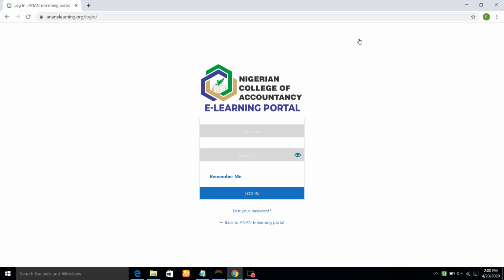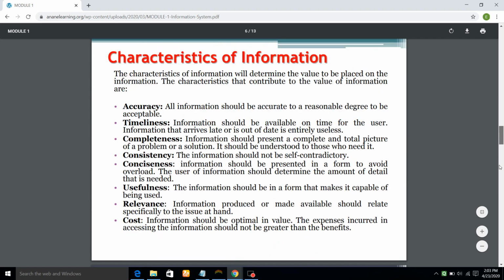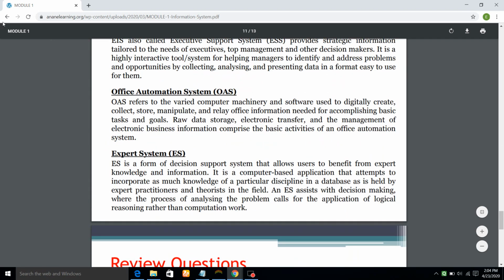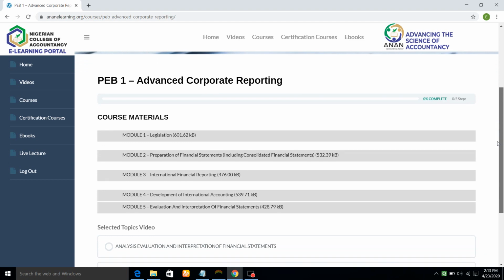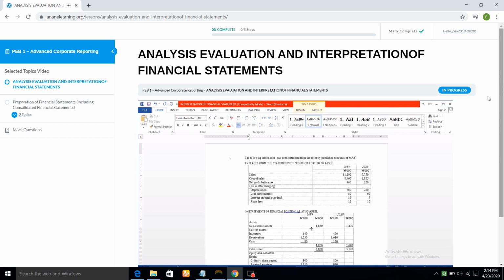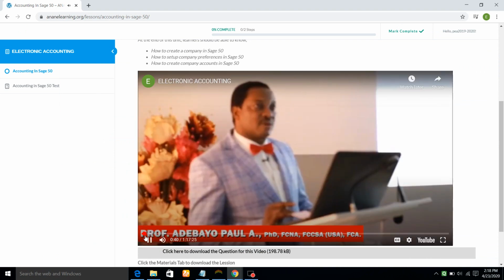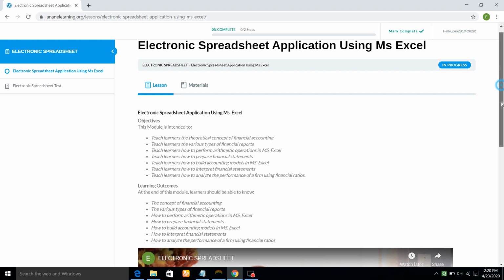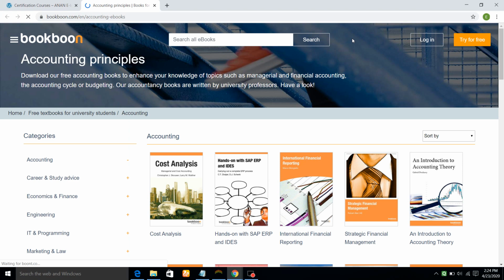ANAN E LEARNING PLATFORM TUTORIAL